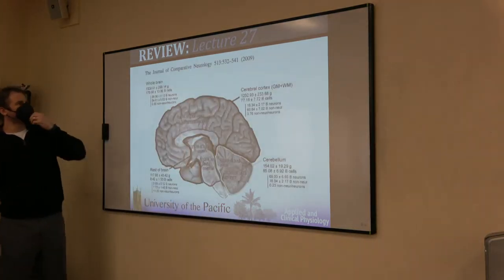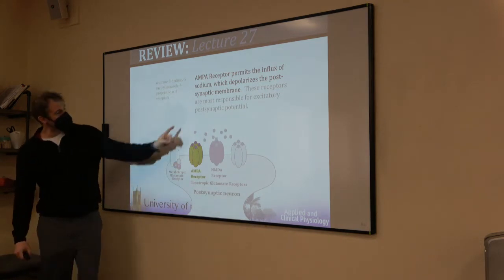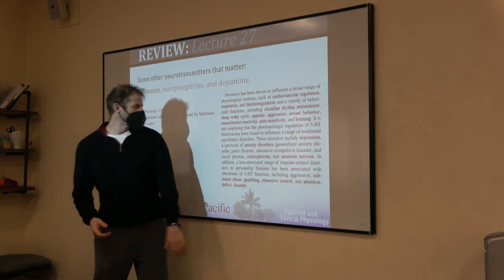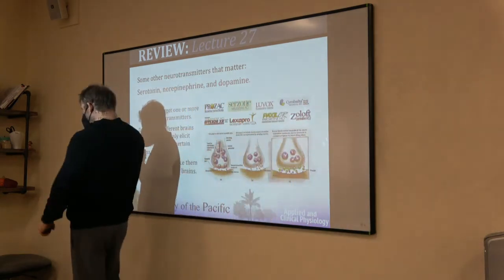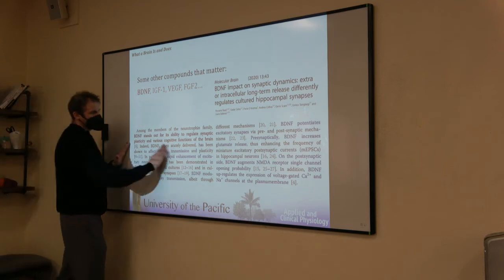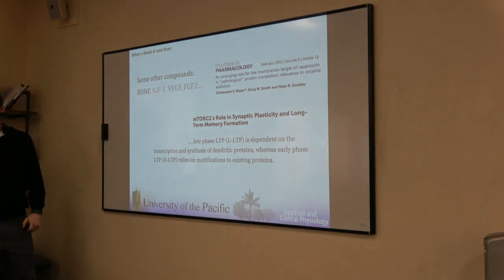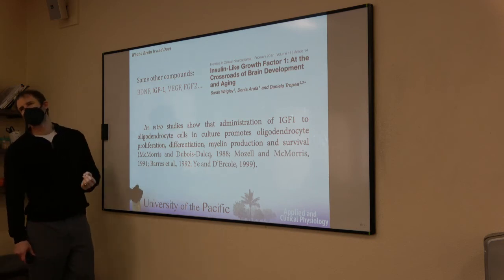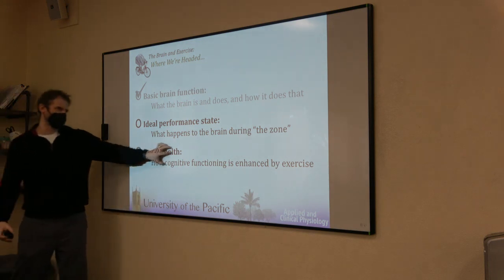The Brain, Part 2: Contributing "Factors" (Clinical Physiology, Lecture 28)